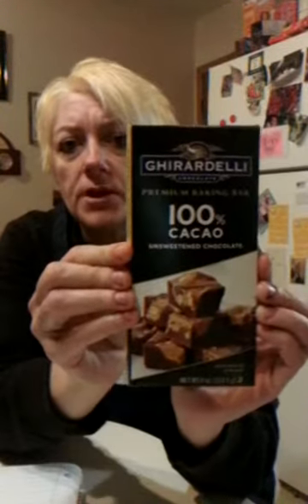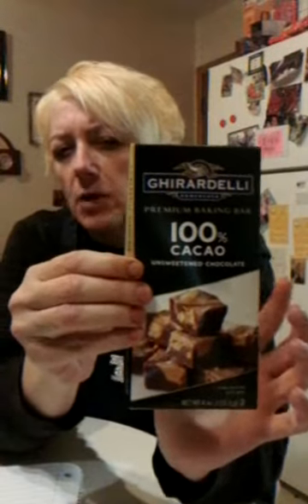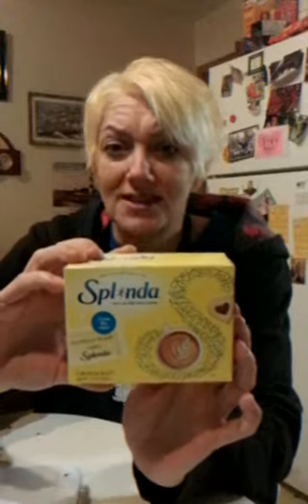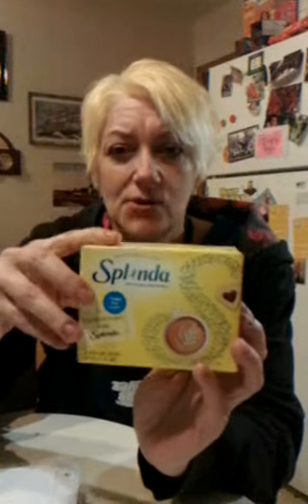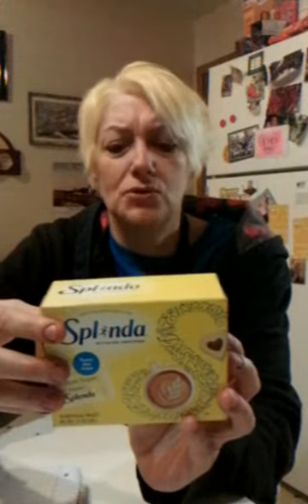KETO CHOCOLATE COVERED BACON!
My heart failure/ weight loss journey by tammi nencki (facebook)